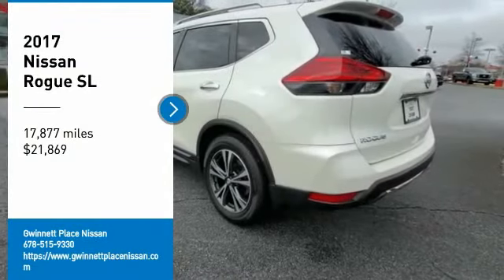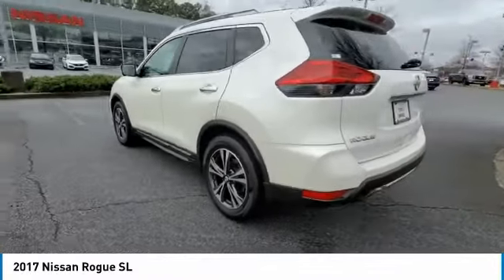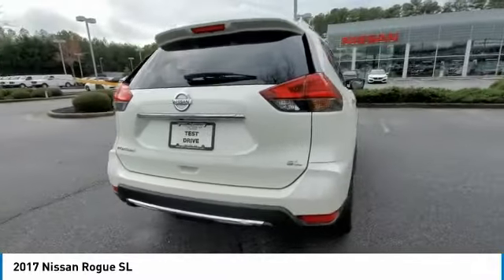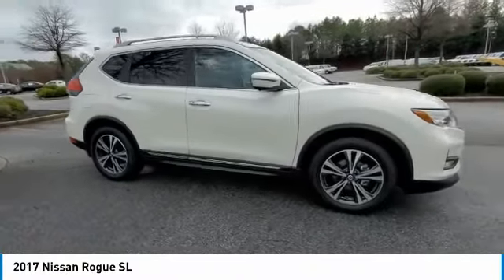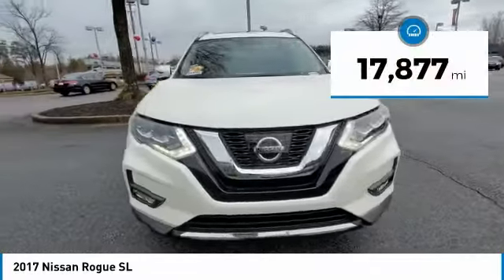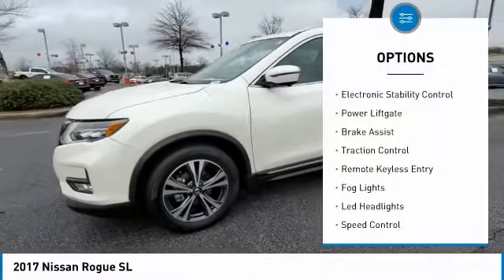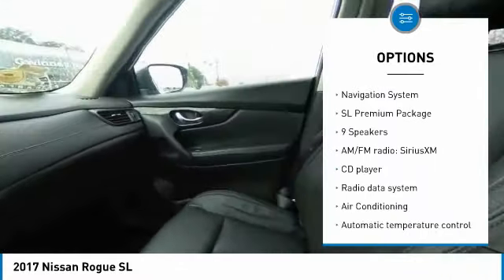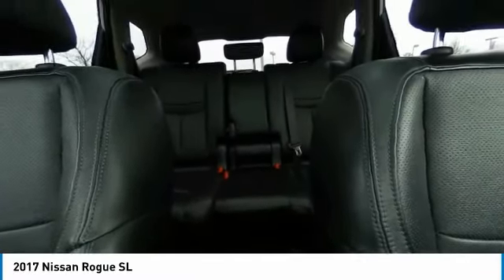2017 Nissan Rogue P7539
2017 Nissan Rogue SL

CARFAX One-Owner. Clean CARFAX. Pearl White 2017 Nissan Rogue SL ** Premium Pkg!!